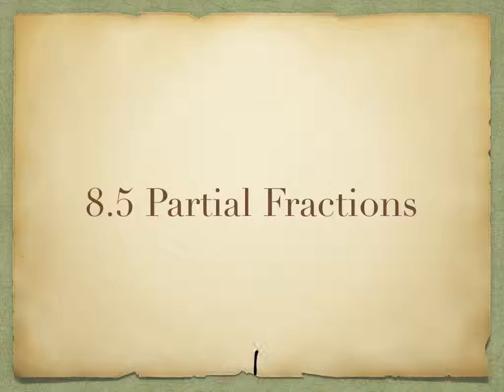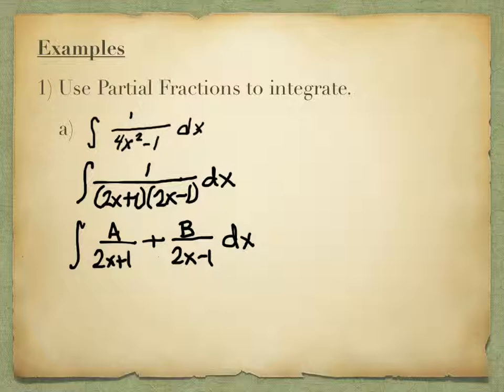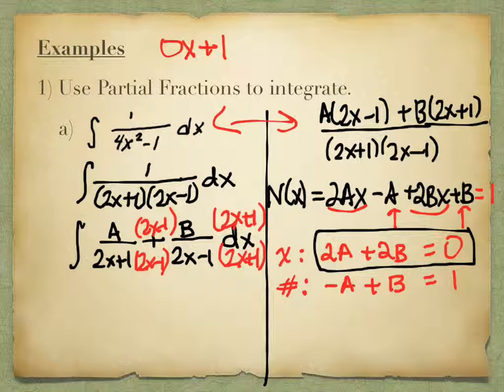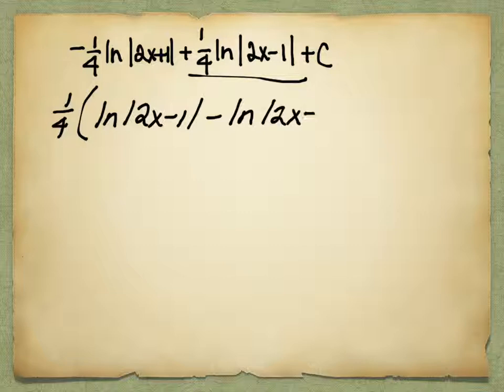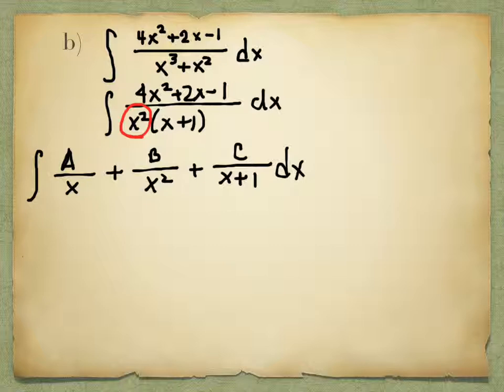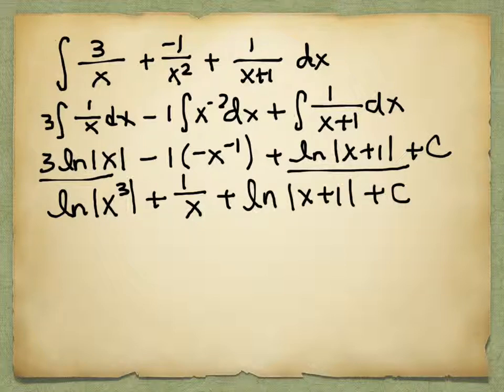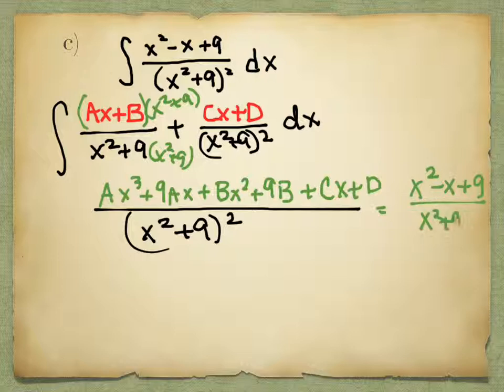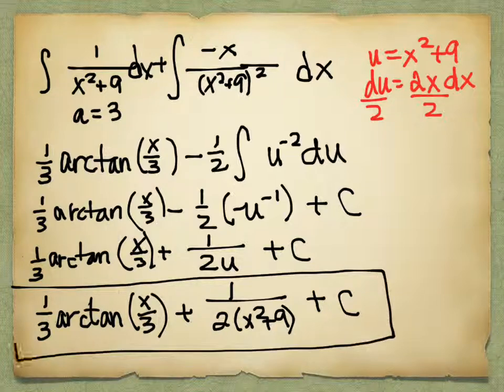8.5 Partial Fractions